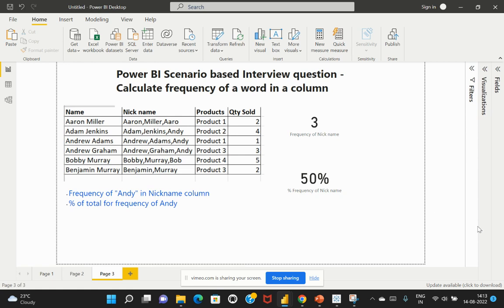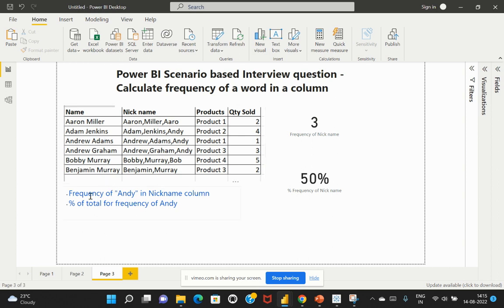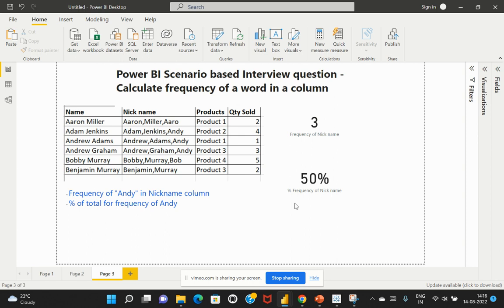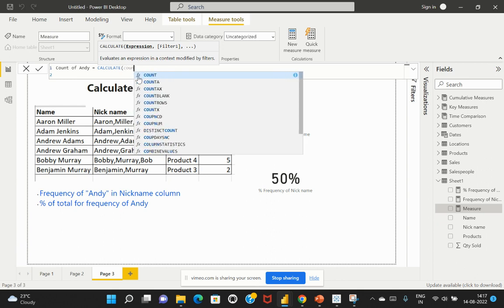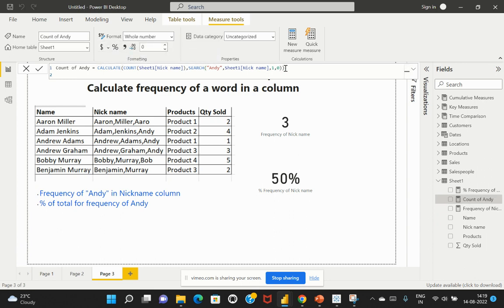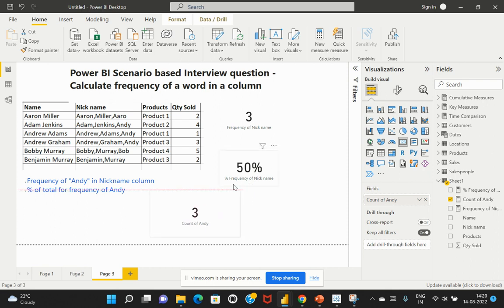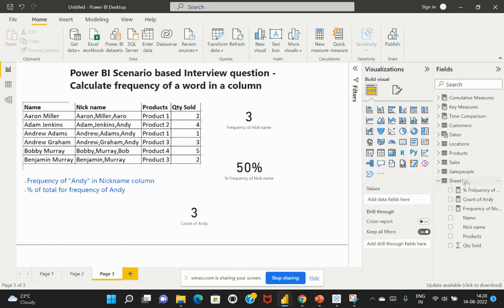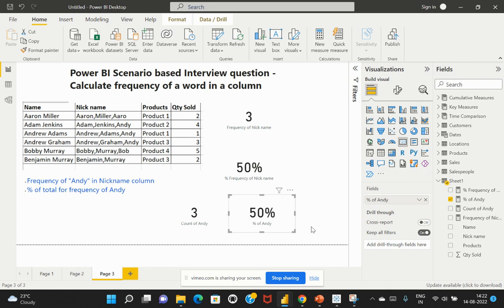Calculate frequency of a string in a column | Power BI Scenario based Interview Questions & Answers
In this video, we discuss about one of the recent scenario based power bi interview question to calculate the frequency of a string within a column along with its percent of total. By going through this video, we will be able to understand the importance of using DAX functions within a given project.

▶️Topics Covered in this Power BI playlist includes◀️
1. Get Data (Query Editor)
2. Relationships and Modelling data in Power BI
3. DAX expressions
4. Visuals
5. PowerBI.com
6. How to become a Power BI developer
7. Roles and responsibilities of a Power BI developer
8. DAX functions
9. Data modeling
10. Reporting tips & tricks
11. Power BI features